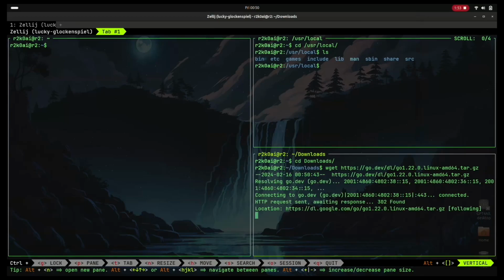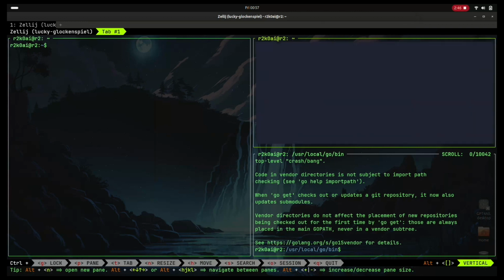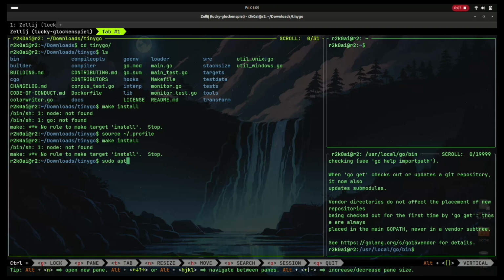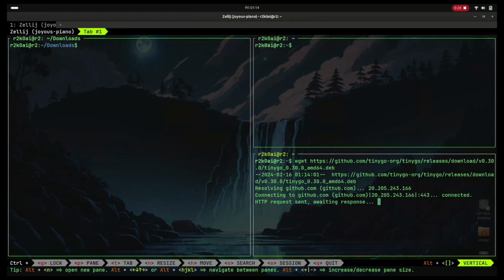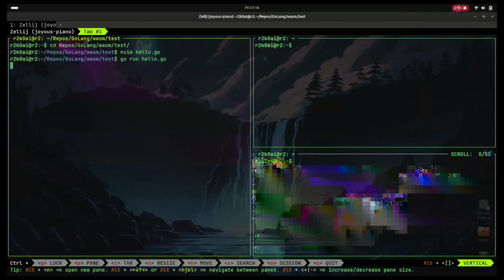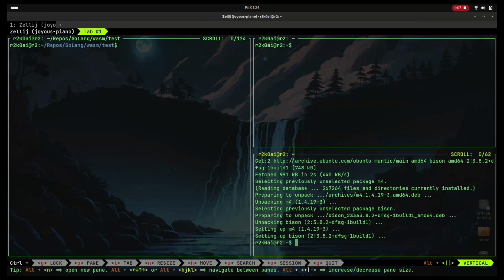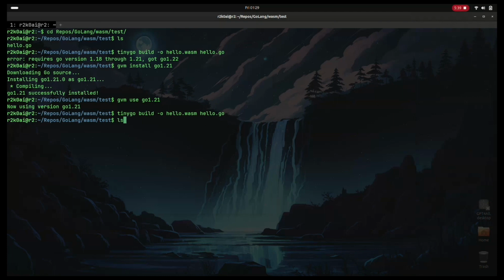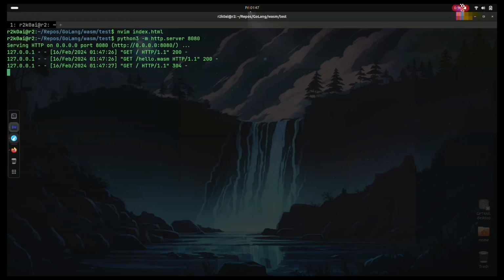Simple Linux Dev Env Setup Part 4. Go & TinyGo for WASM